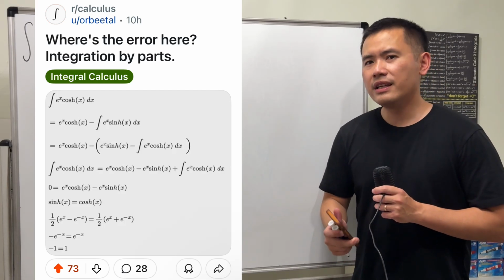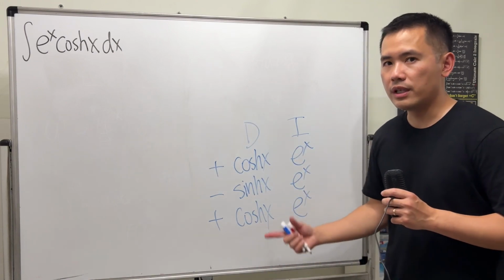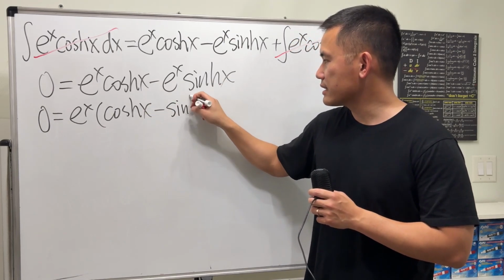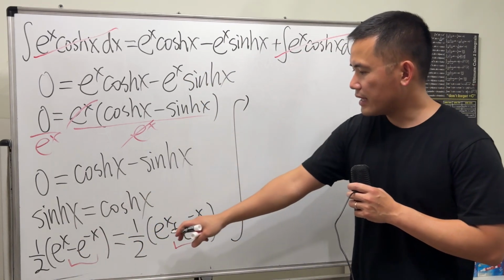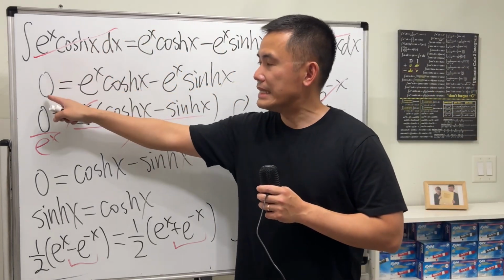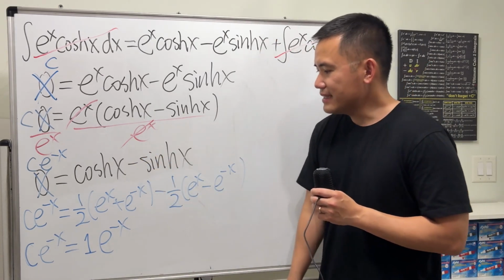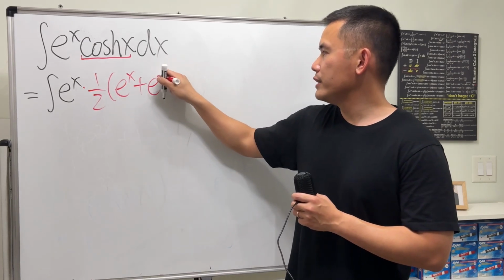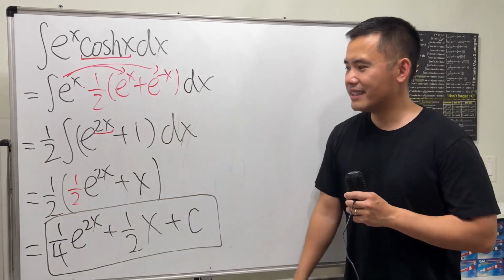-1=1 and no dividing by 0? Where is the error here? Integral of e^x*cosh(x), Reddit r/calculus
We end up with -1=1 from the integral of e^x*cosh(x) so where is the error? There was no dividing by 0 during this integration by parts process. This tutorial will reveal the error. This problem is from Reddit r/calculus

0:00 -1=1
5:39 Integral of e^x*cosh(x)